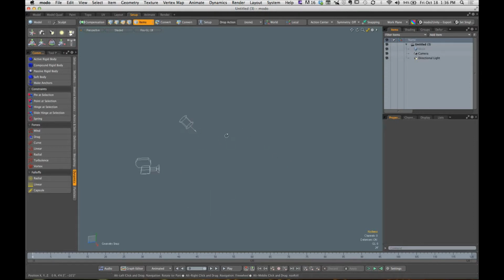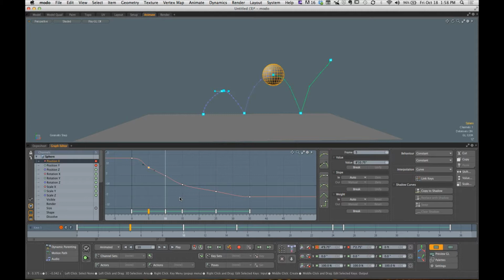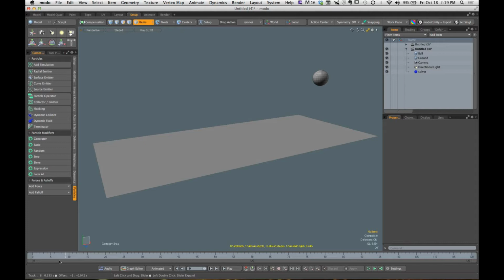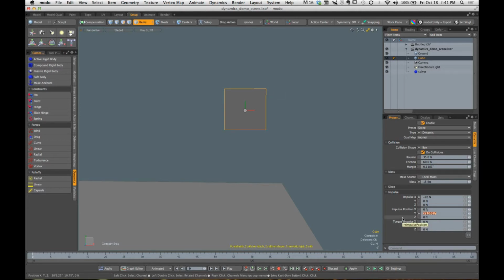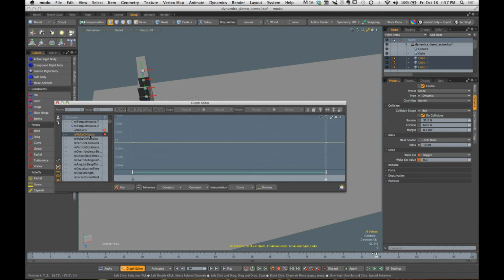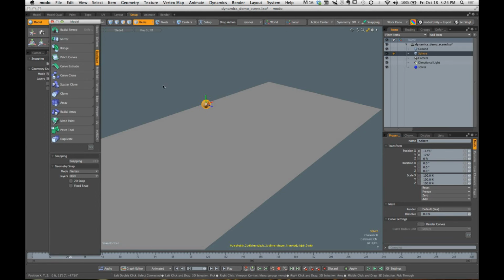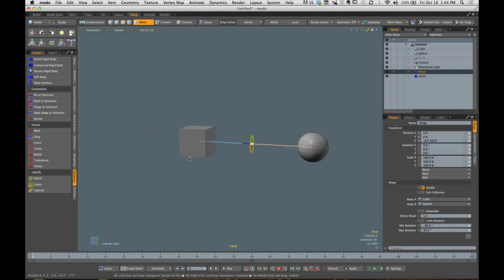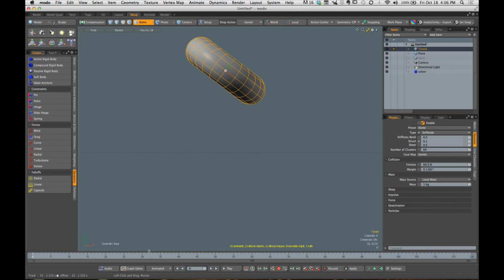GCOM 410 - Week 08